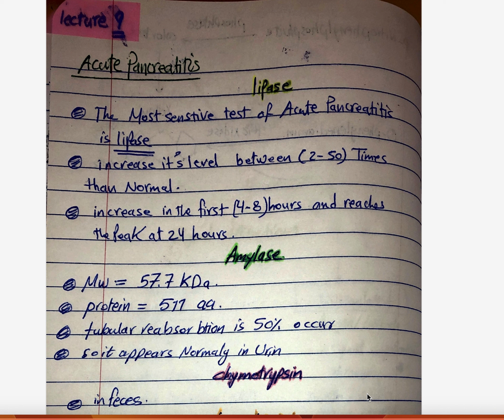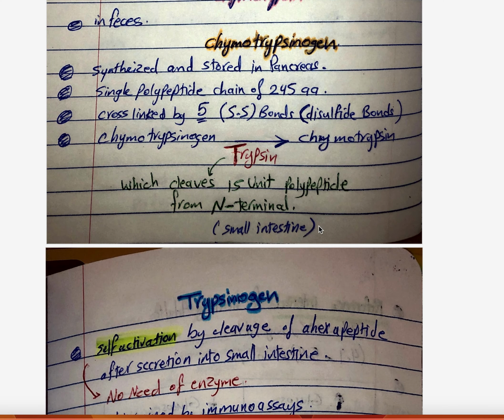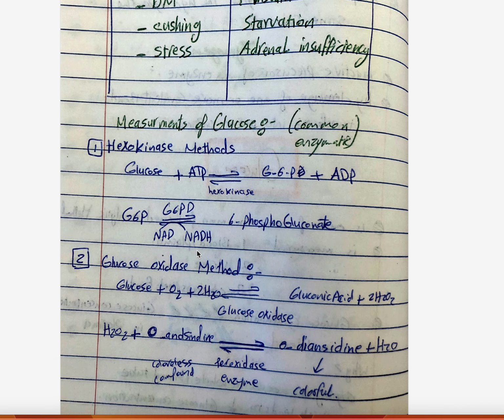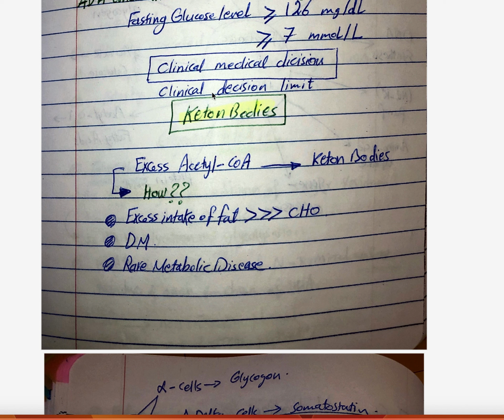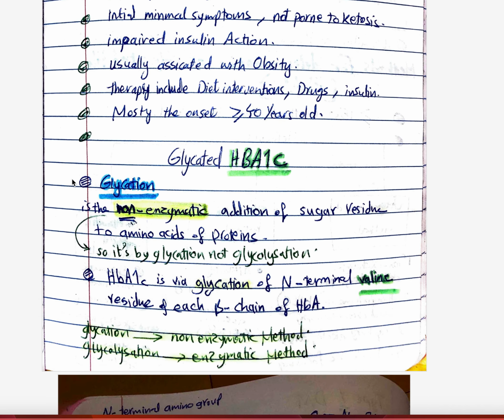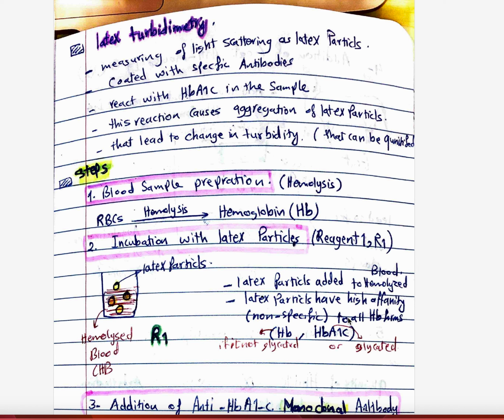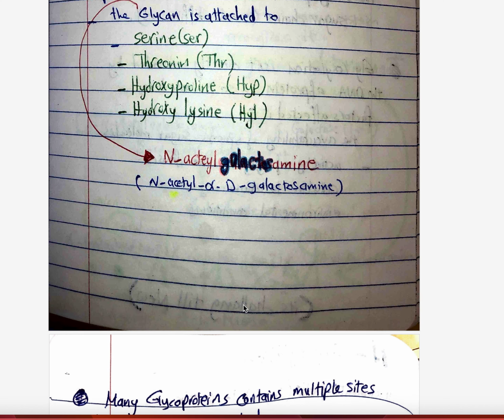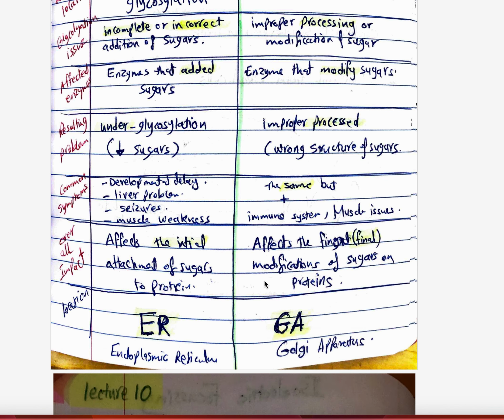lecture 9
clinical chemistry